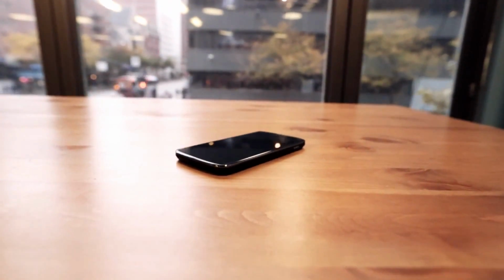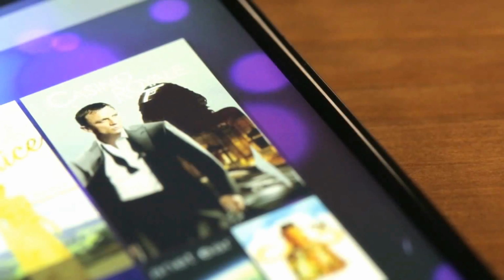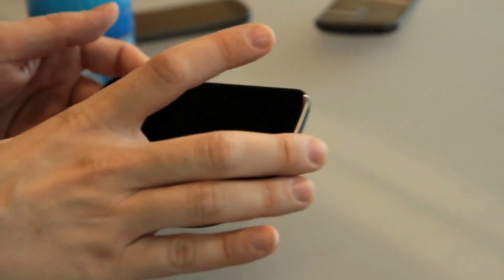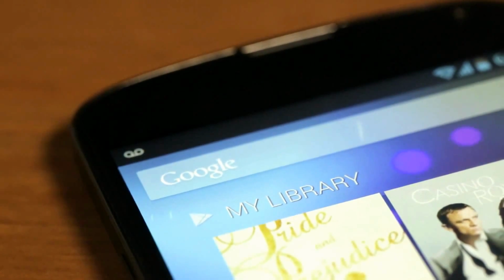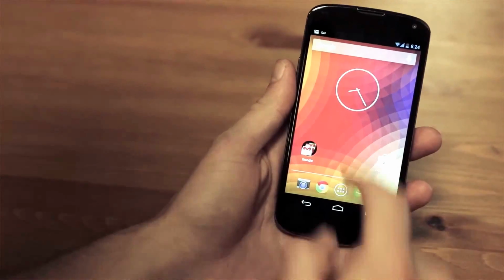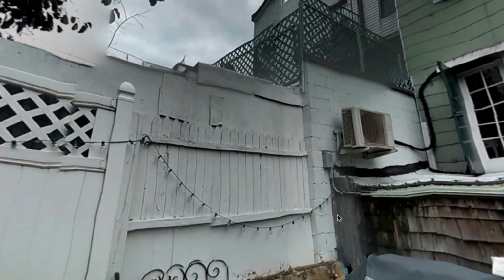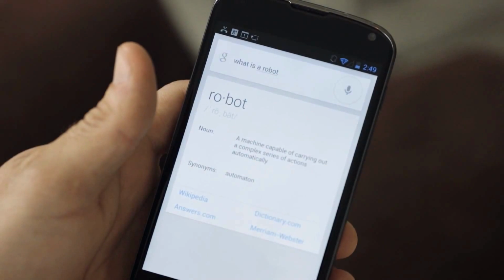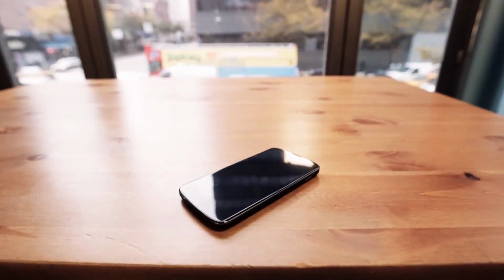Nexus 4 LG Video Review